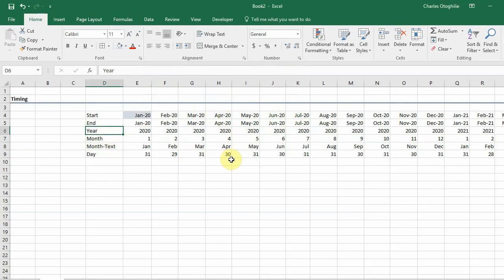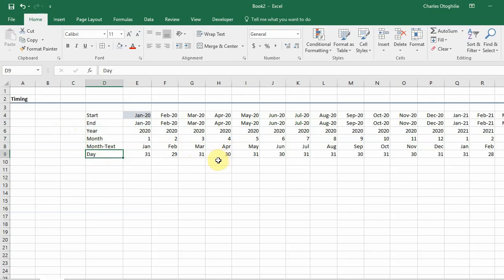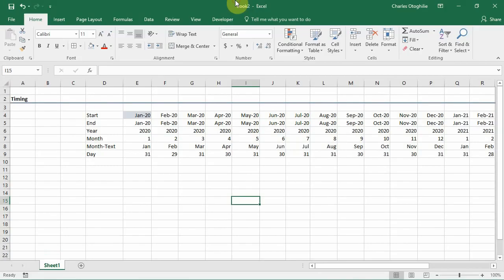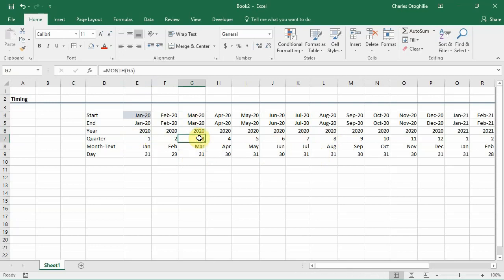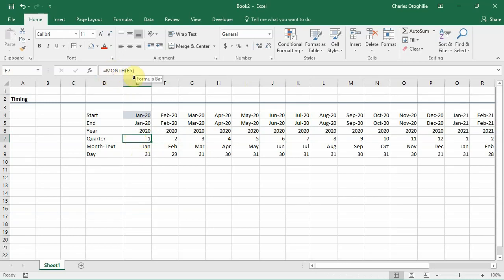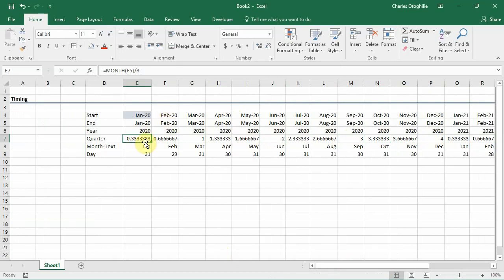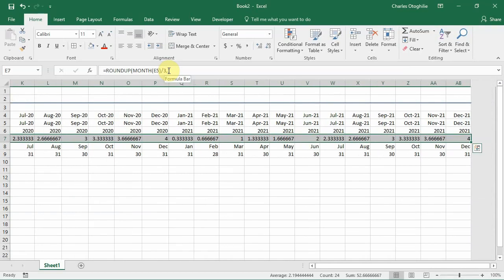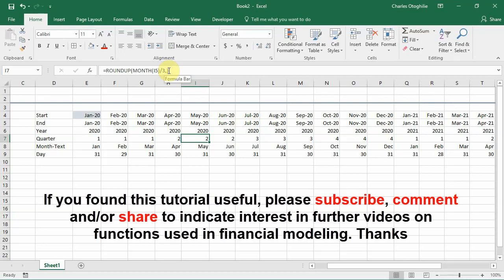Financial Modeling Functions - MONTH + ROUNDUP - Deriving Quarters Flags from Dates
MONTH Function | ROUNDUP Function | This video explains how you can derive quarters flags from dates using the month and roundup functions in Microsoft Excel.